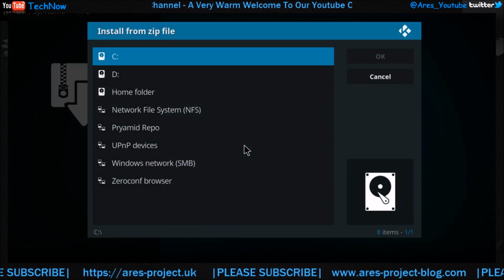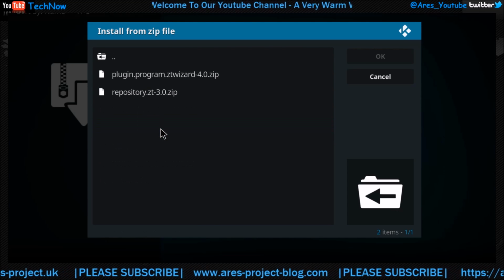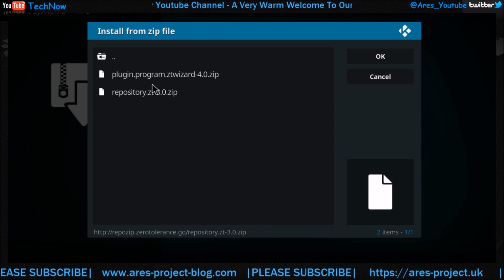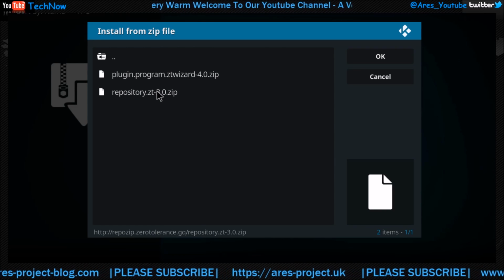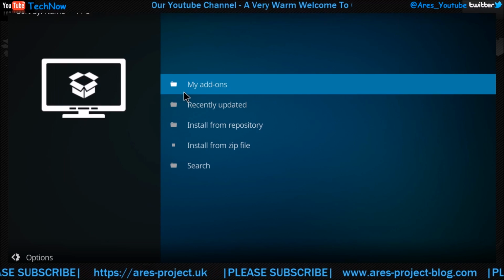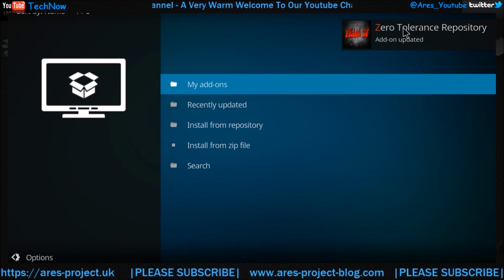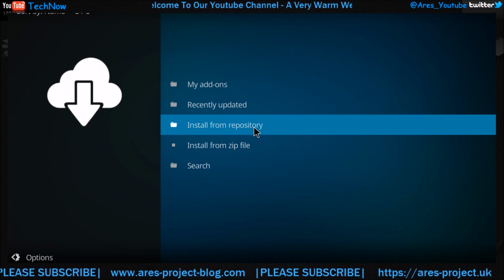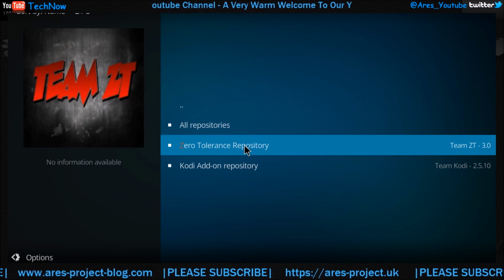The Pryamid Install & Fix NEW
How to install The Pryamid Third Party Add-on and a fix for those of you currently experienceing  problems